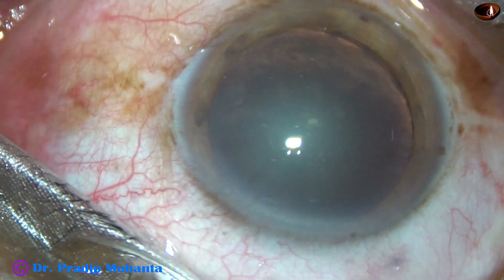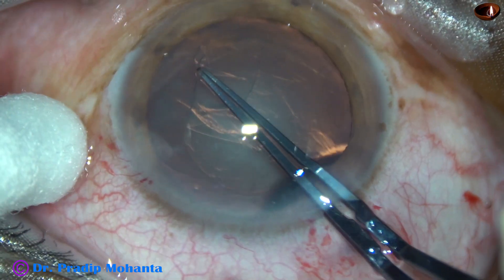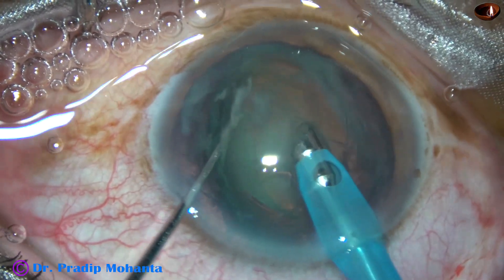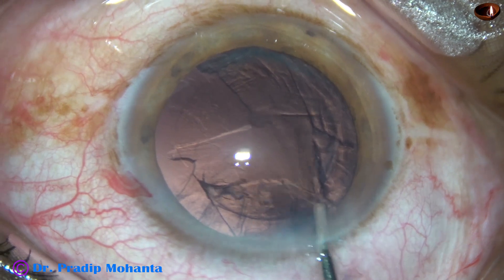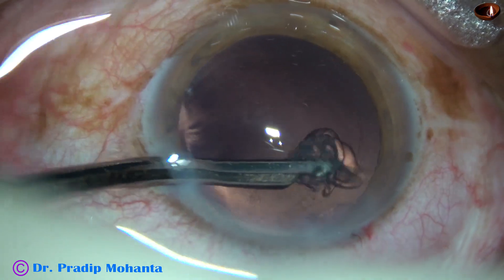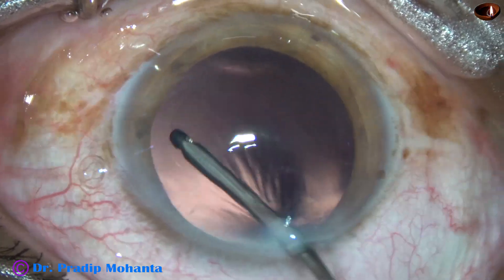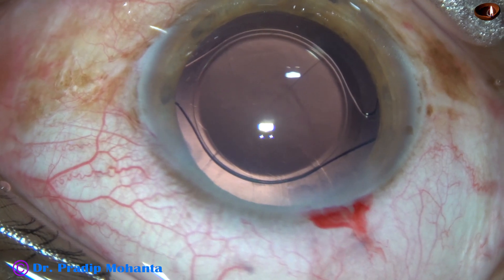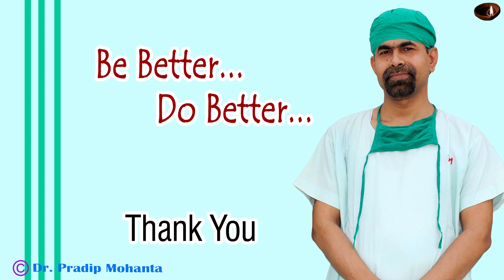Mohanta's Lens Tilt Technique (MLTT) : Dr Pradip Mohanta, M.S. (Ophth.), 16th July, 2020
In this Technique, the most important prerequisite is a Rhexis of 5.75 to 6.00 mm. When the Rhexis is of this size, gentle hydro will tilt the lens as shown in this video. This is a "Totally Unedited", Real time video.
As the cataractous lens tilts, visco (HPMC) is applied on either side of the tilted lens.
Now the chopper supports the posterior surface of the cataractous lens and the phaconeedle starts eating up the supracapsular portion of the tilted lens.
By 4 or 5 cuts the supracapsular portion is removed. The rest is then crushed between two instruments, emulsified and engulfed.
This is a very safe Technique for both corneal endothelium and posterior capsule.